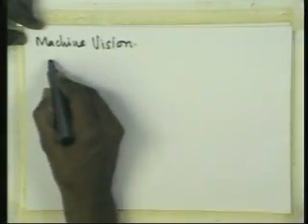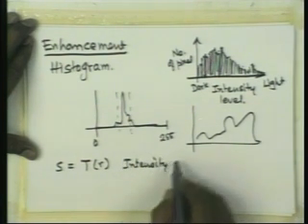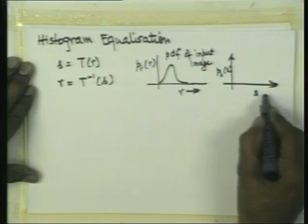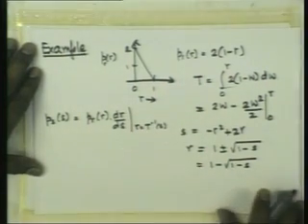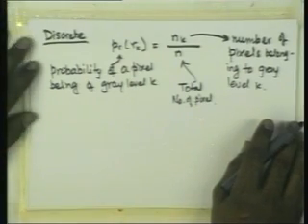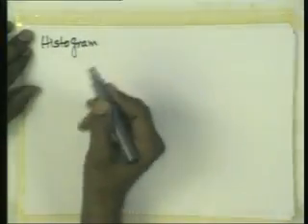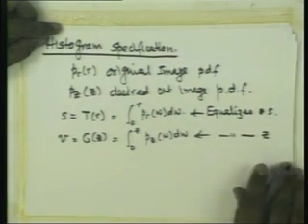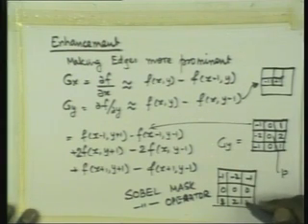Lecture - 29 Image Processing